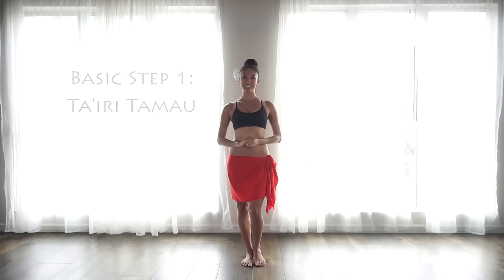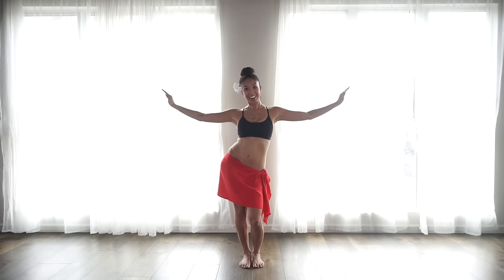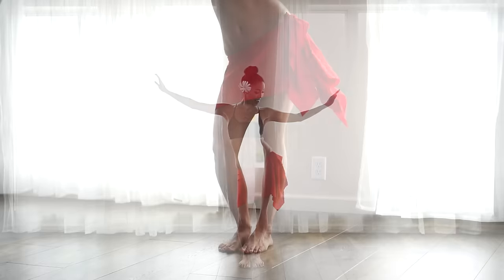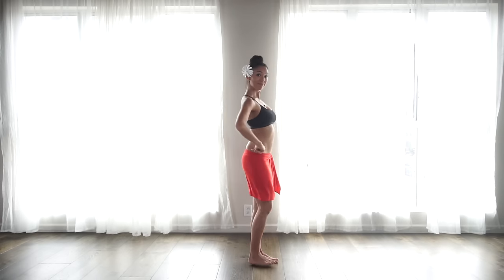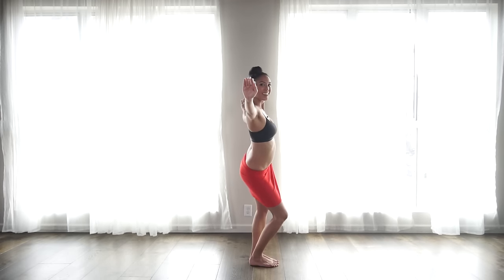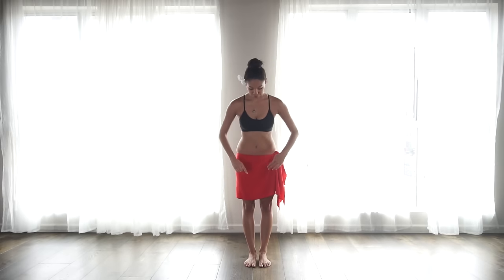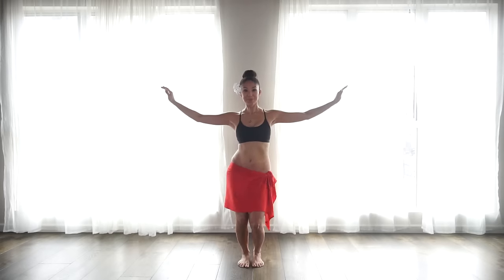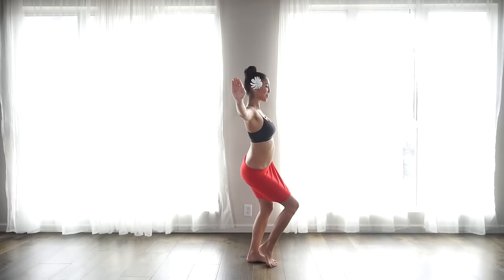How to Tahitian Dance With Leolani - Ori Tahiti 1 - The Tamau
Learn to Tahitian dance with Leolani with my new tutorial series! Learn how to do the basics to build a strong foundation to help you with more advanced dance classes and moves!